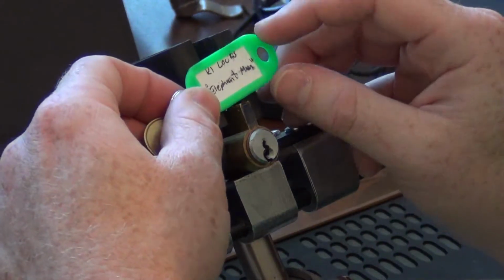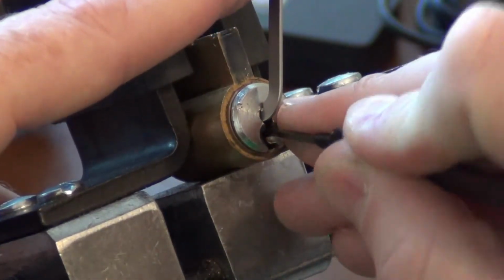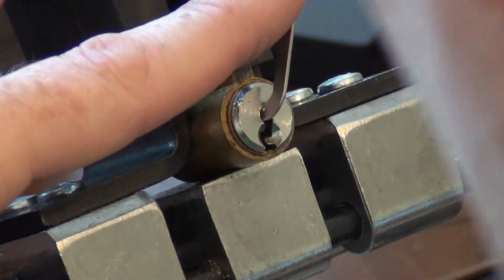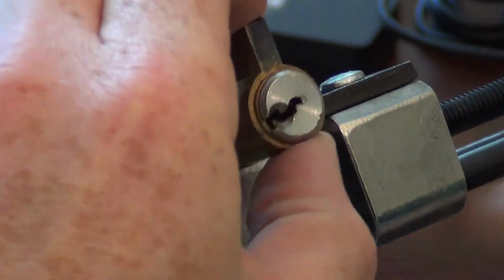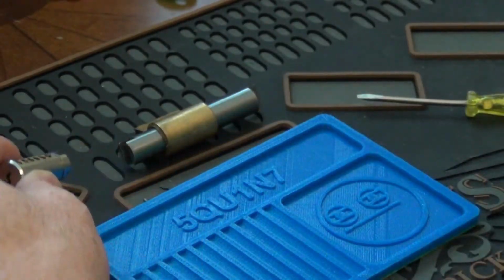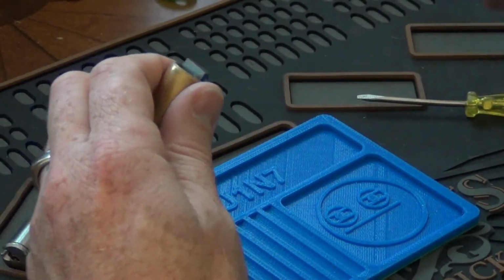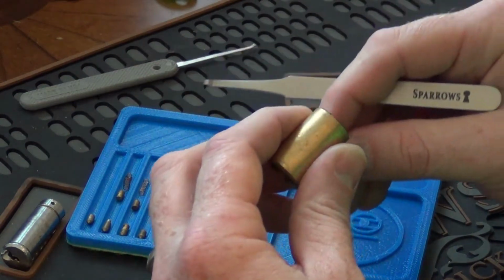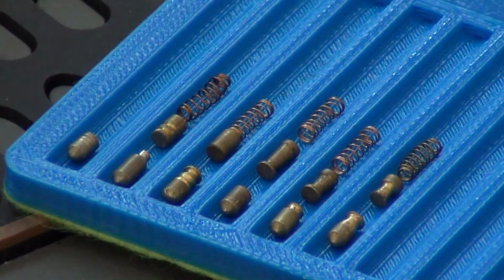(48) Elephant Man spp'd, pinned by K1 Locks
Awesome challenge lock by K1 Locks.  Please go check out his channel.